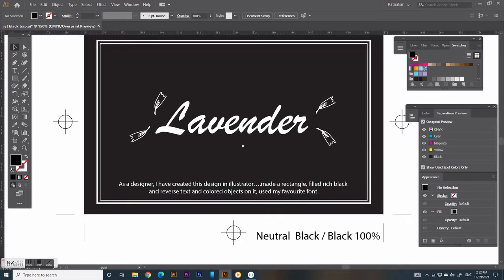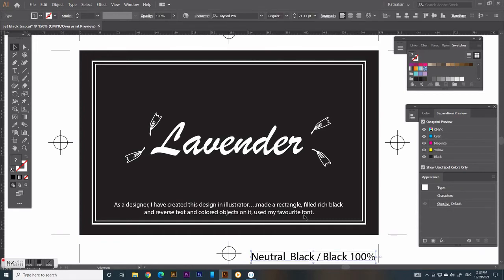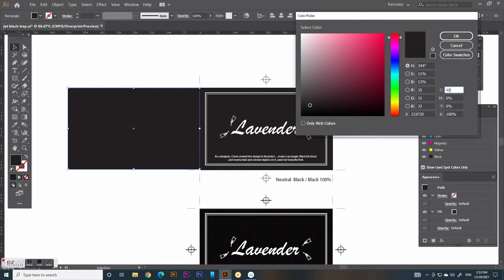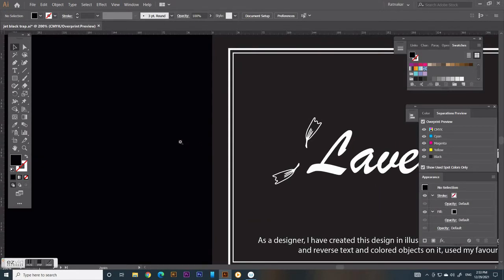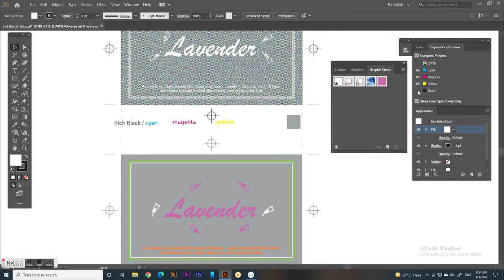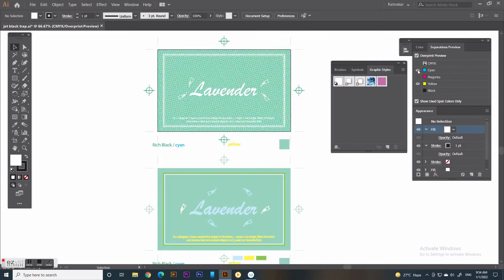Holdback trap#Offset Flexo Color Trapping#illustrator Trapp Jetblack stop misregistrstion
Trapping of color text or vector objects, when they are on jet black [solid black contain cmyk] background.